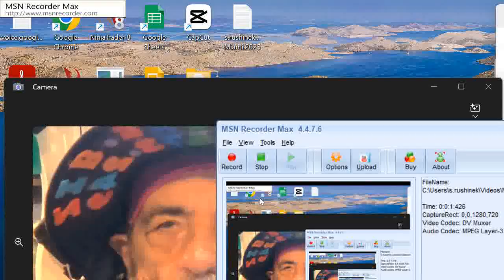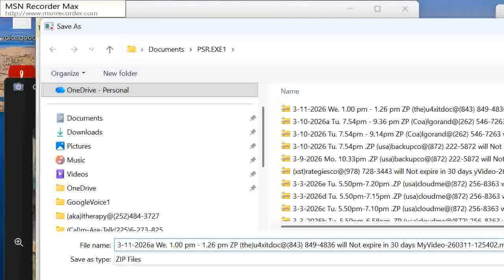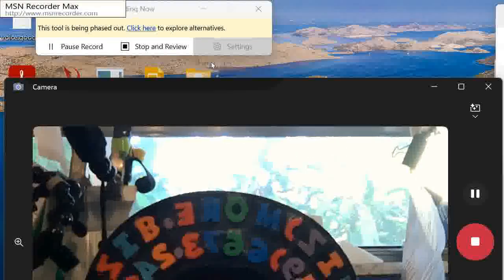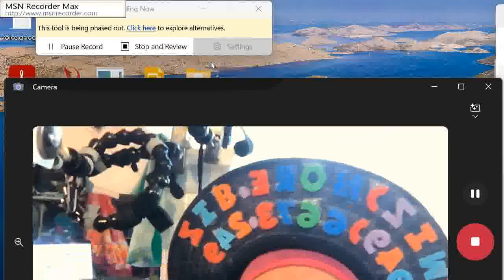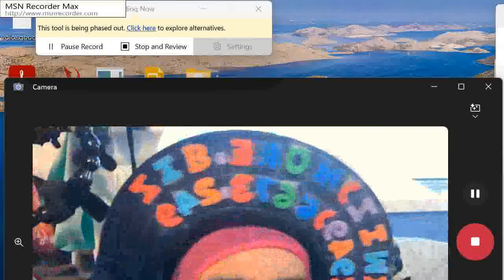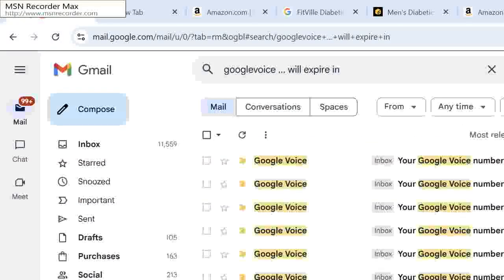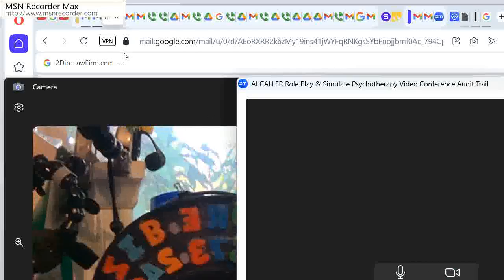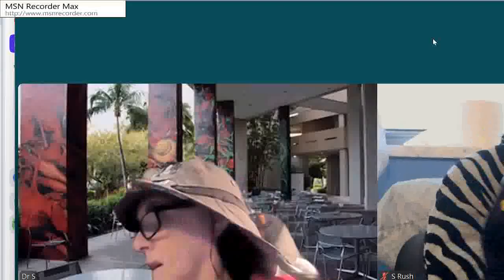(305)OnTrial.co=(305)668-7245 A Rush's Live Broadcast _Expert-Witness_Litigation